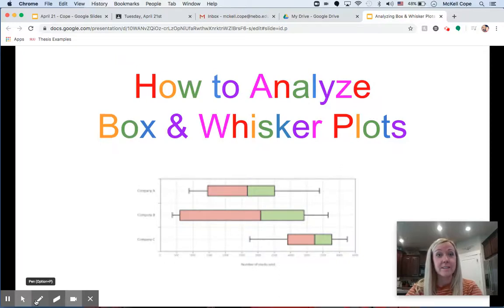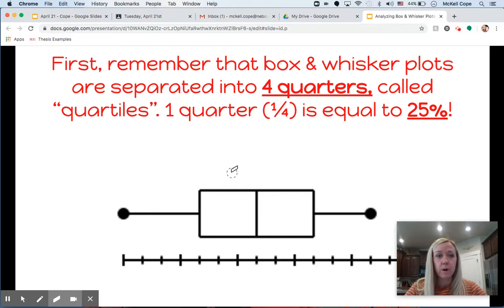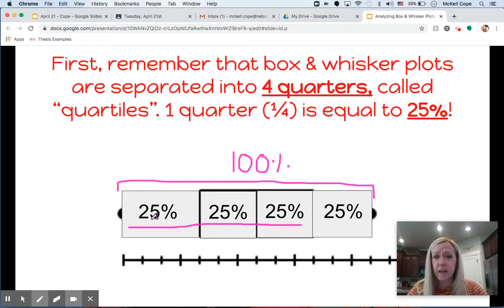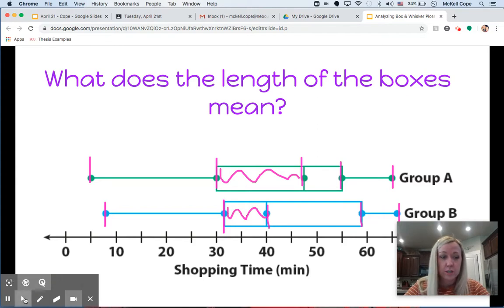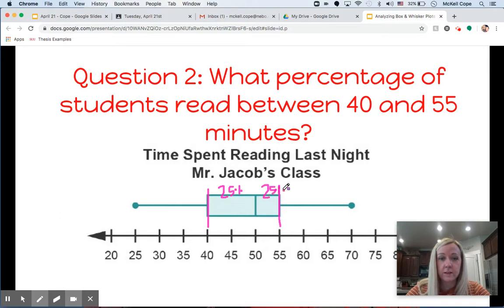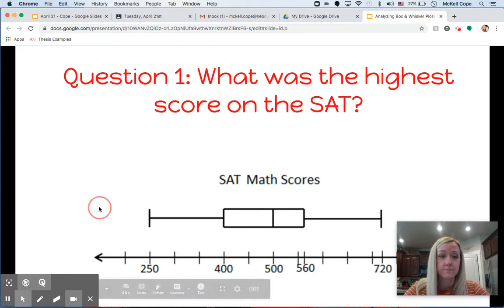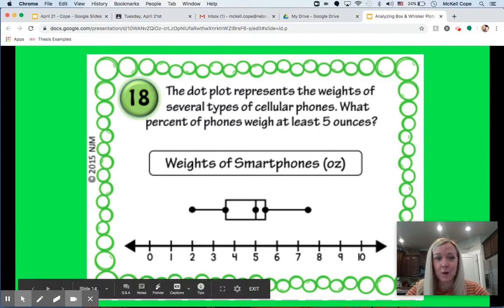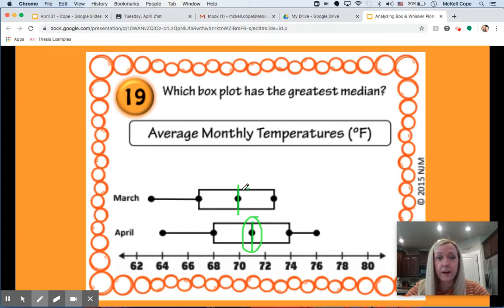Analyzing Box Plots